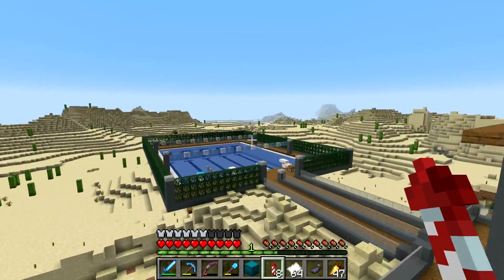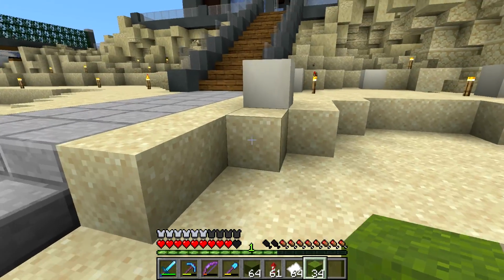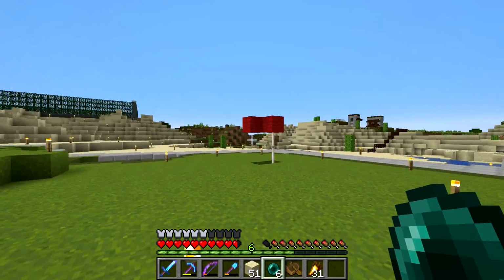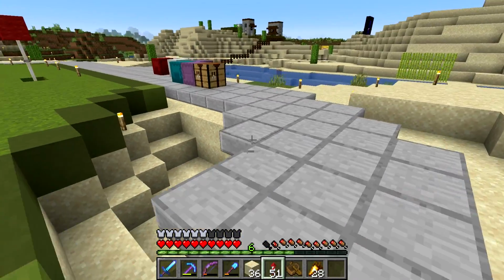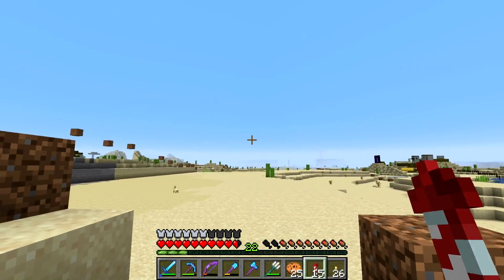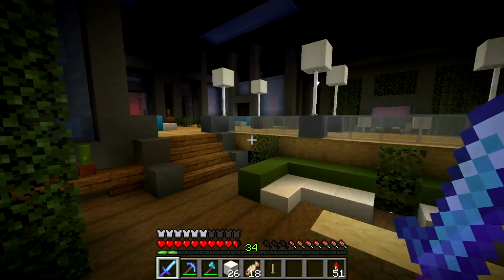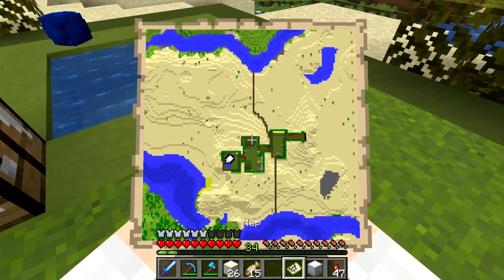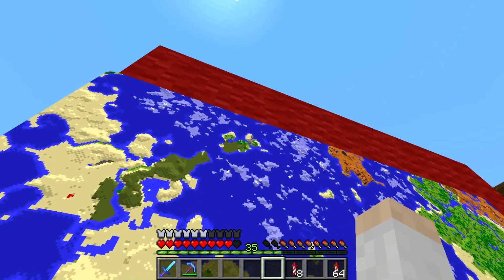Minecraft Hermitcraft Season 6 Ep. 76- Golf Course Facilities!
Want ConCorp T-shirts and Merch?
Welcome to Minecraft on the season 6 Hermitcraft server! Today we work on the golf course adding a realistic putting green, driving range, and mapping the area.